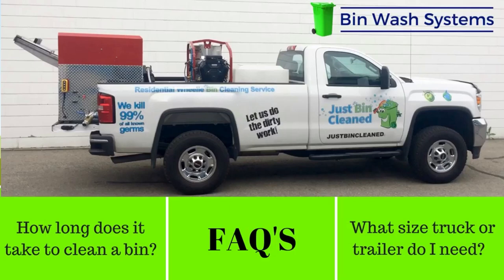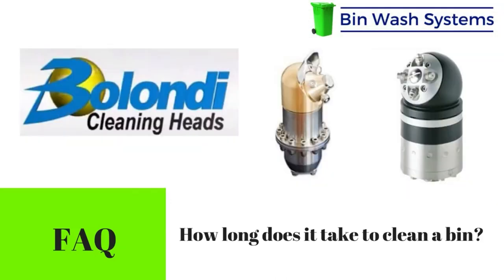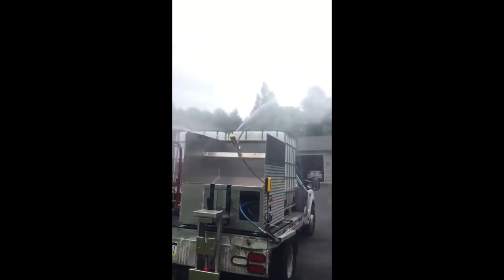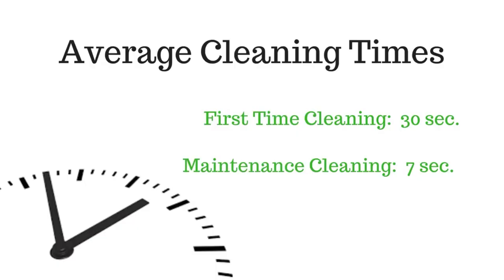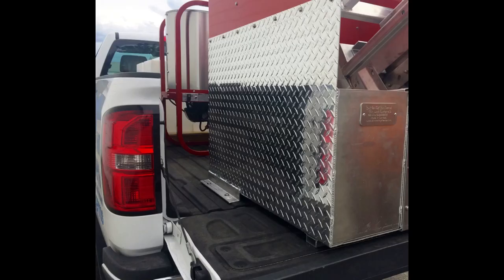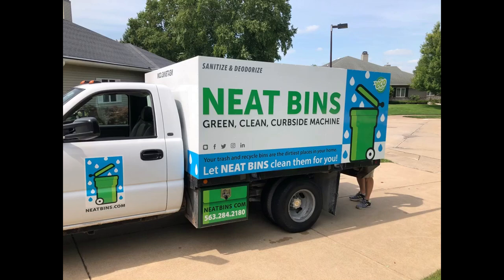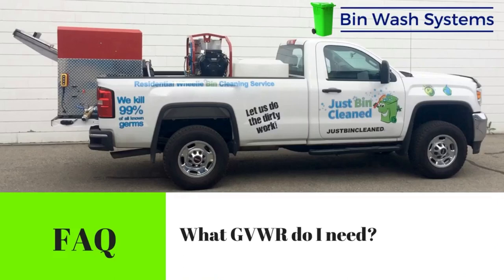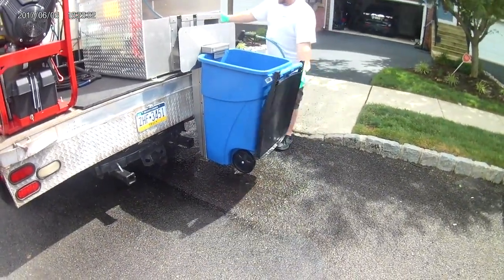Trash Bin Cleaning Equipment FAQ's #2 - Build your own Trash Bin Cleaner with Bin Wash Systems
Bin Wash Systems

How long does it take to clean a bin?

Assuming you use one of the industry standard Bolondi cleaning heads, along with the recommended 4 or 5 GPM with hot water. On average a first-time clean will take about 30 seconds, a maintenance clean averages 7 seconds and uses less than a gallon of water.

What size truck or trailer do I need?

You can build a bin washing system into an 8-ft. box of a pickup truck. A common arrangement is to put the system on a small flatbed truck, that will give you more space for 2 water tanks and all of your equipment. For trailers, most people use a 5 x 12 ft. tandem axel trailer.

What Gross Vehicle Weight Rating do I need?

To figure that out, simply add up the weight of the bin wash system, your pressure washer and water tank weight. Water weighs 8.3 lbs. per gallon.  The water weight is the heaviest part.

About Bin Wash Systems

Bin Wash Systems makes putting together you own bin cleaning truck or trailer an easy do it yourself project that’s affordable.

At Bin Wash Systems, we believe that the best way to be successful in the bin cleaning business is a strategy that keeps your costs low.